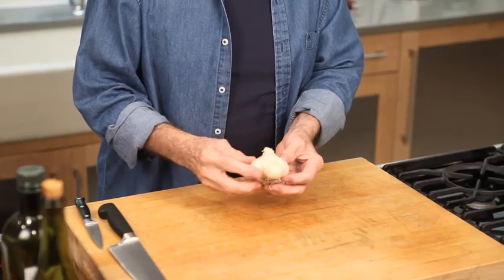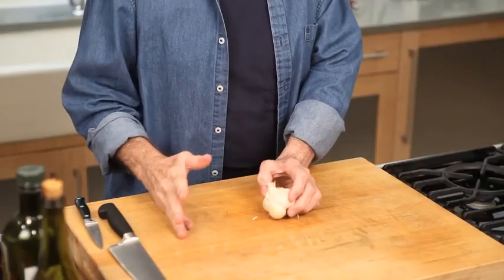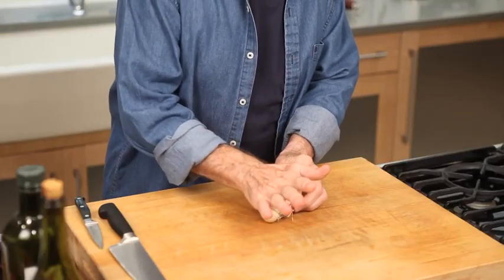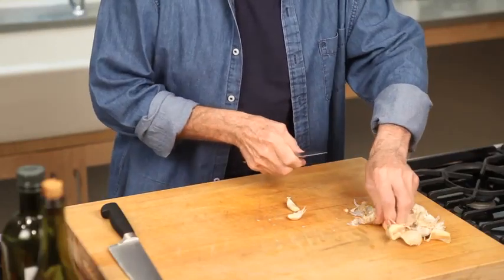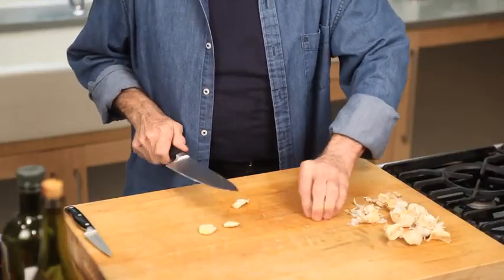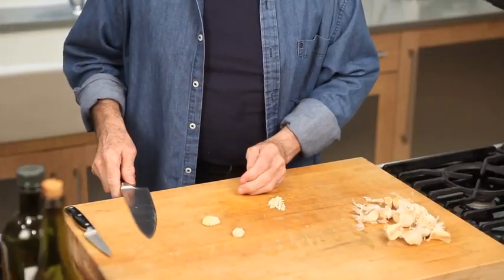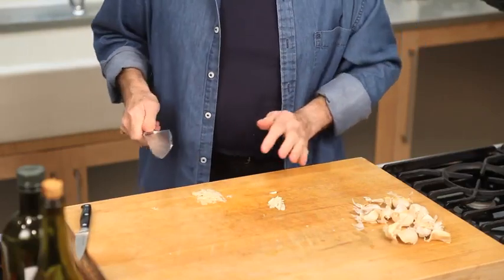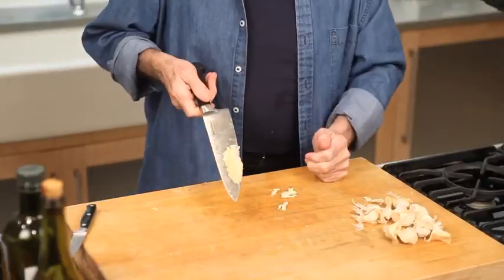Jacques Pépin: How to Chop Garlic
Jacques Pépin- Immaculate garlic technique...